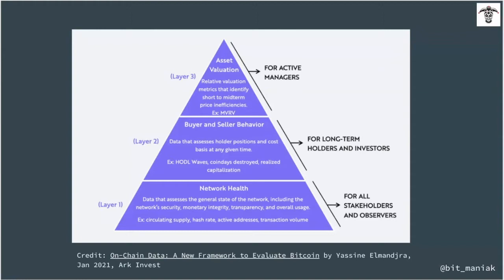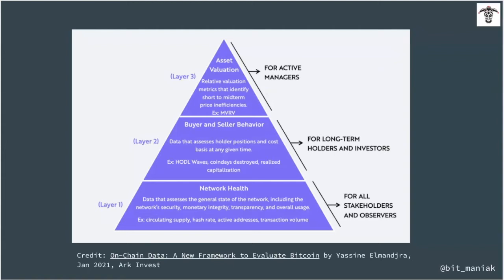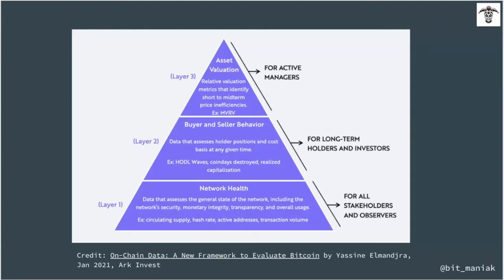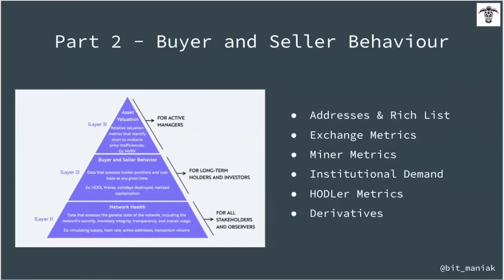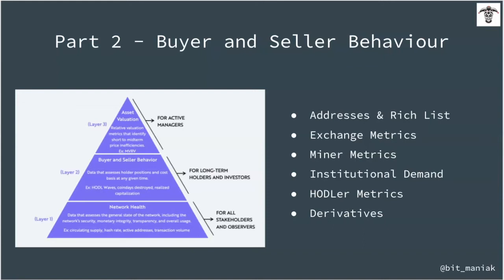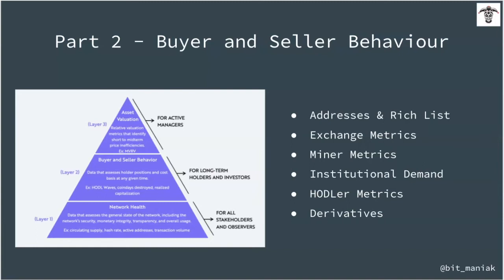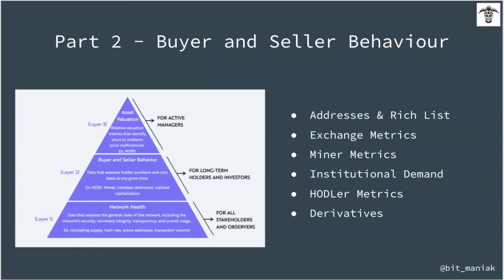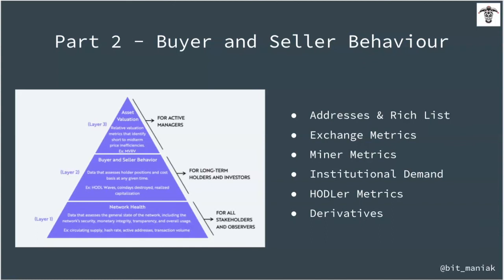9. Bitcoin On-Chain Analysis - Intro to Buyer & Seller Behaviours